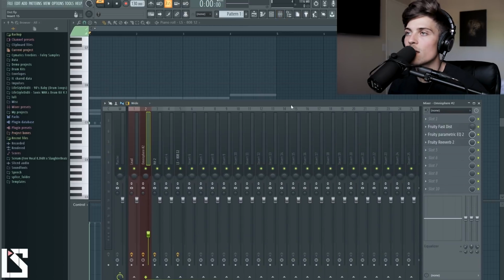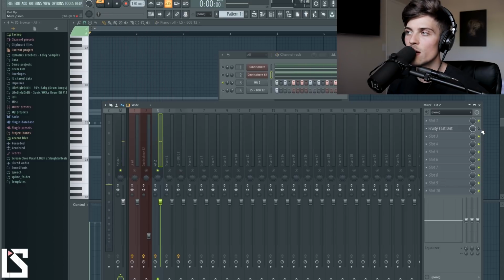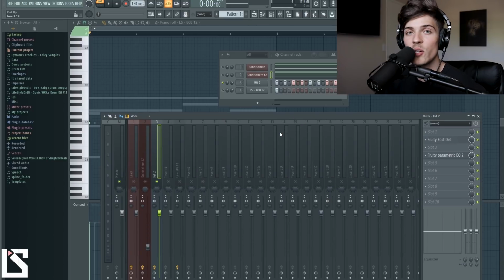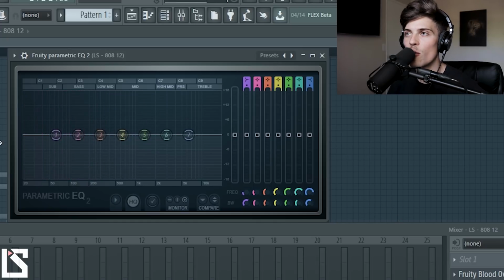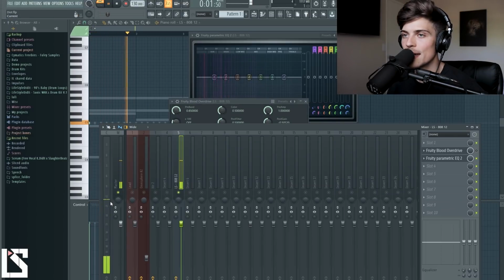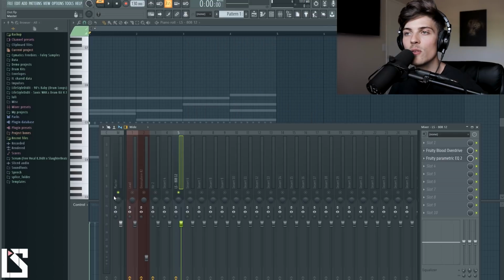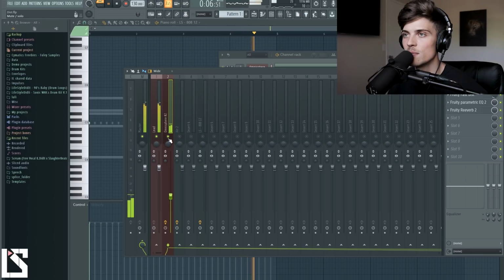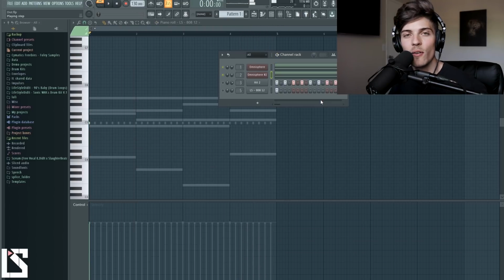ONE OF THE BEST MIXING TRICKS (Using Distortion)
In this video, I show you how you can use distortion to make drums hit harder + add intersting tones to your melodies.

Upload your beats/songs to itunes, Spotify, etc. with distrokid and save when you use my link: